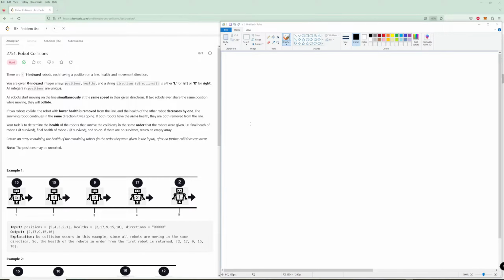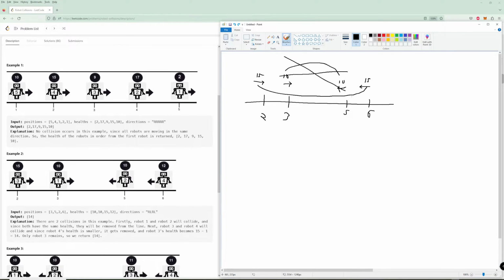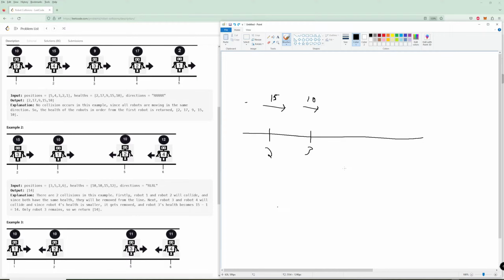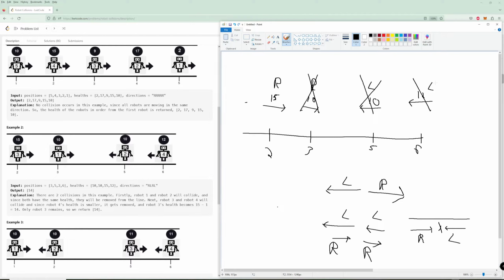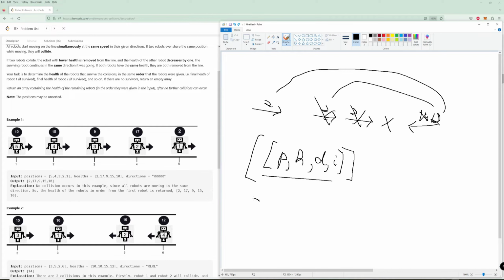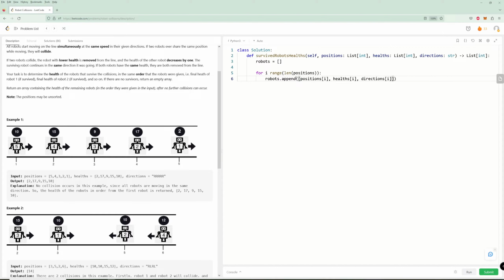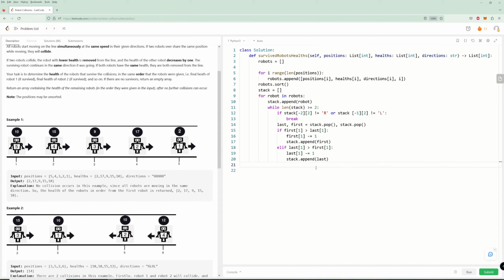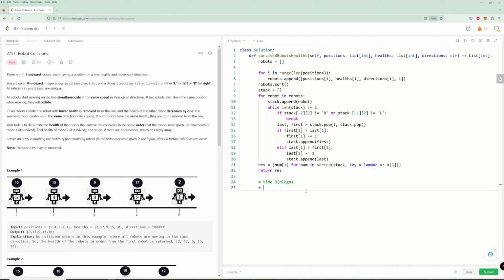Robot Collisions - LeetCode 2751- Python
Solution, explanation, and complexity analysis for LeetCode 2751, the hard problem on this week's LeetCode contest, in Python.